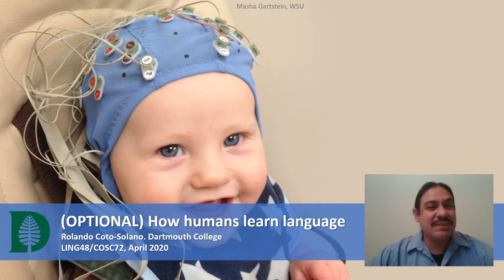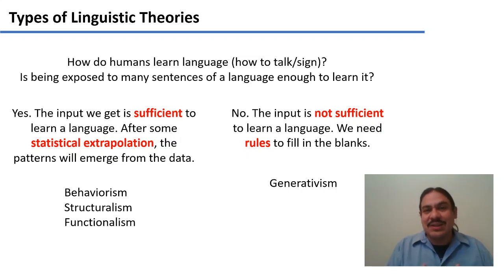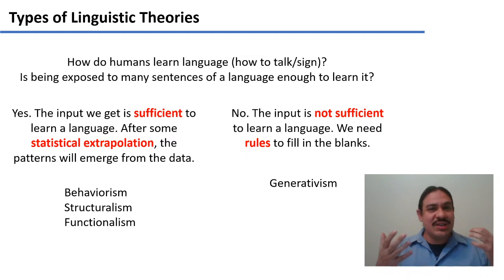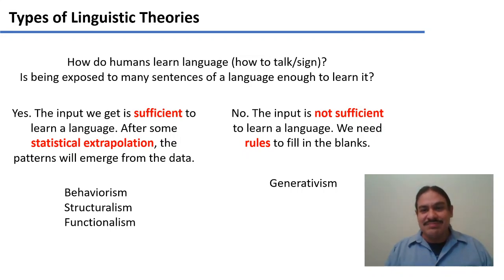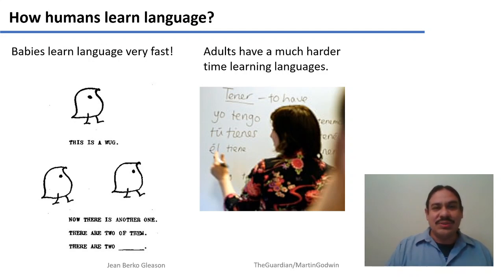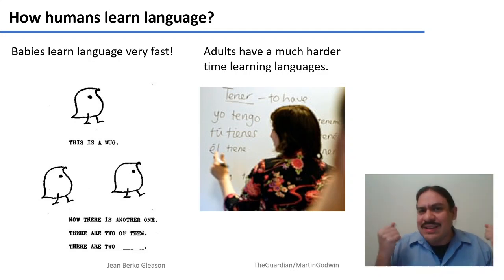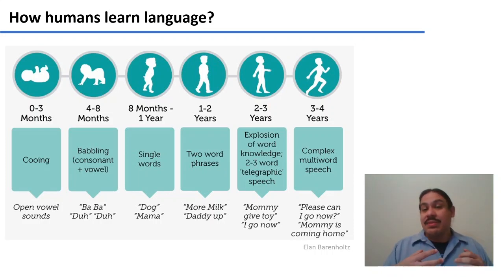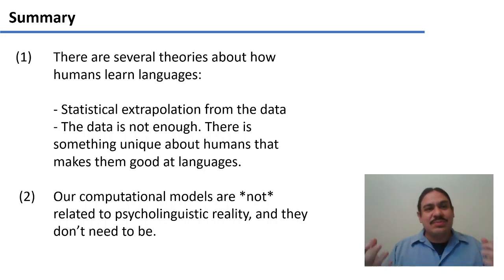How humans learn language (Accelerated Computational Linguistics 2020.W01.04)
Week 01, Video 04: How humans learn language (OPTIONAL).